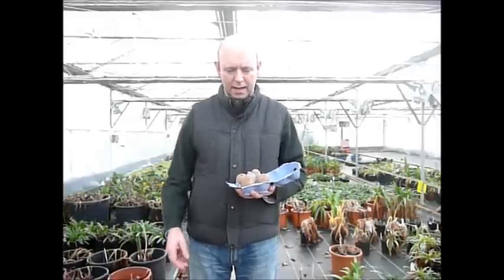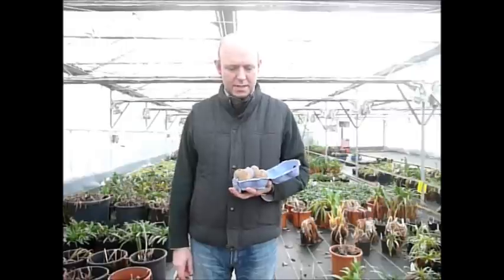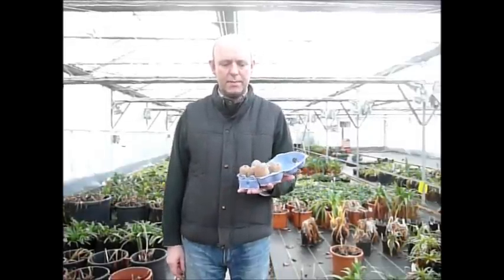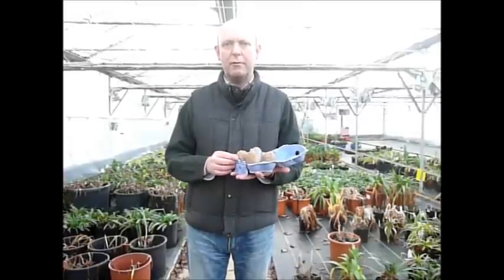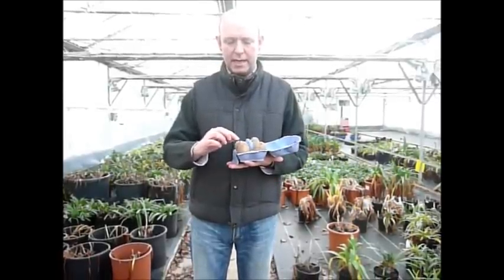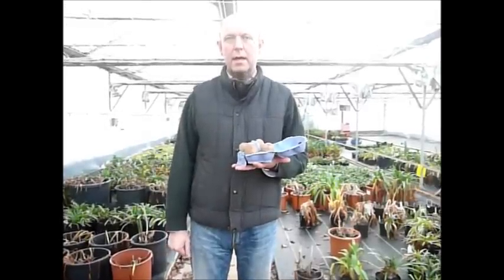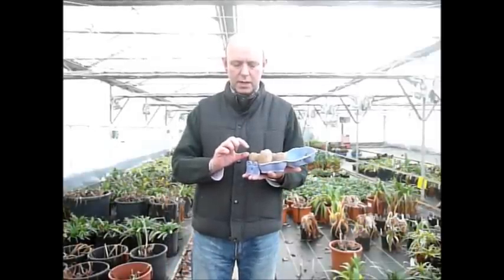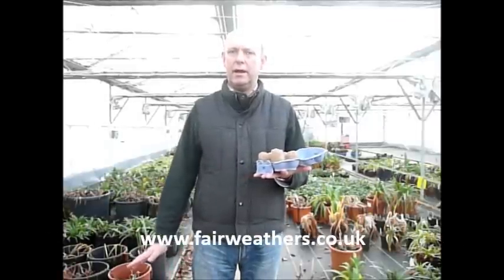Chitting Potatoes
An easy step by step guide from Patrick to chit seed potatoes.